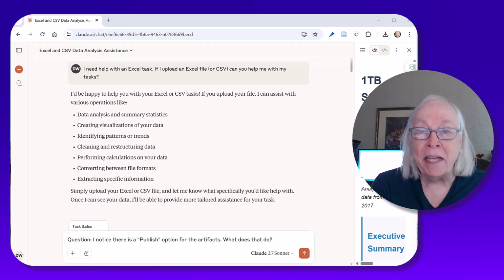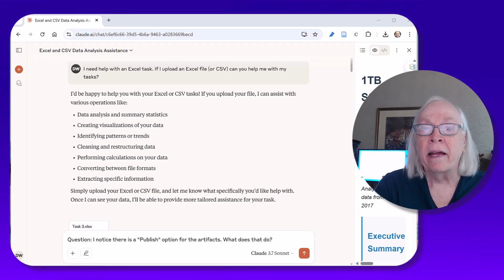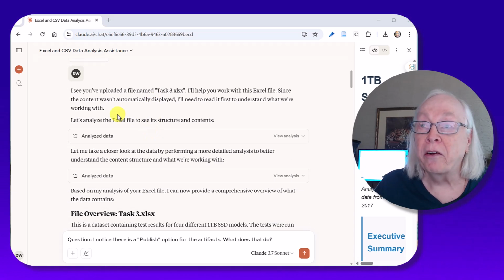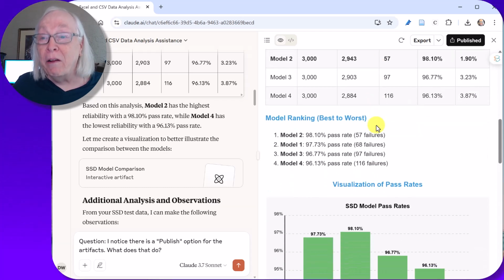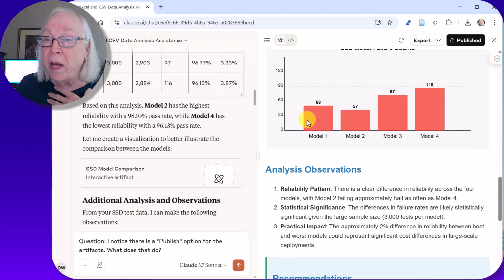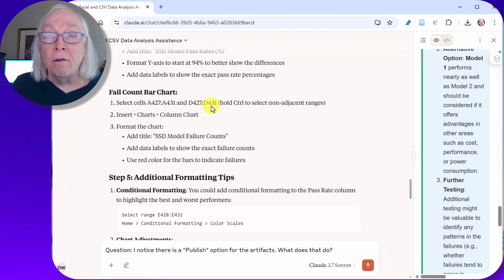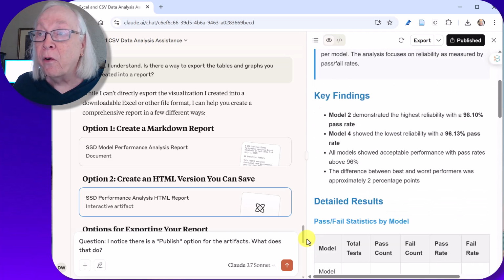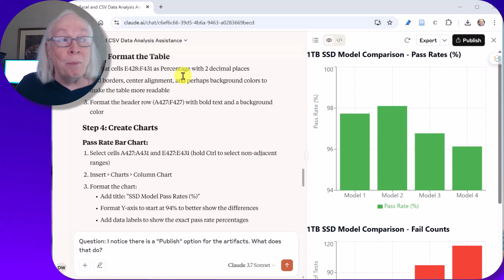BUS 431 Module 2 Claude AI Experiment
Overview of using Claude AI to get help on Excel assignment.